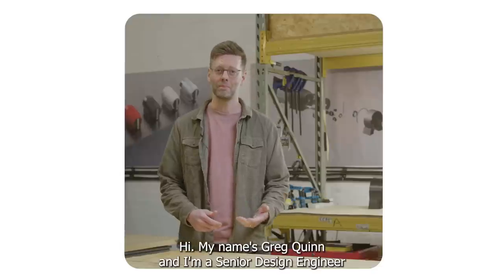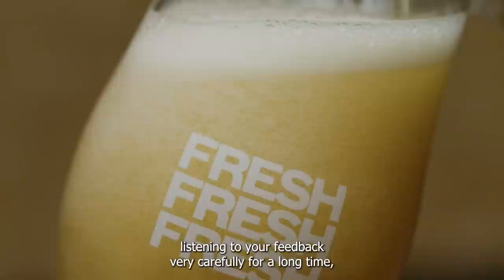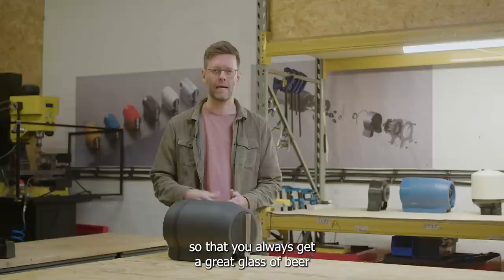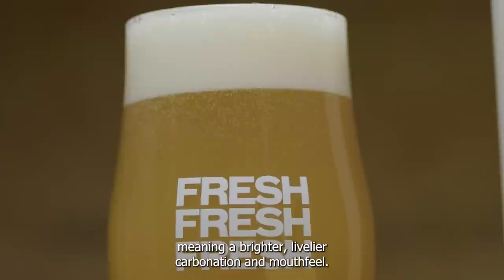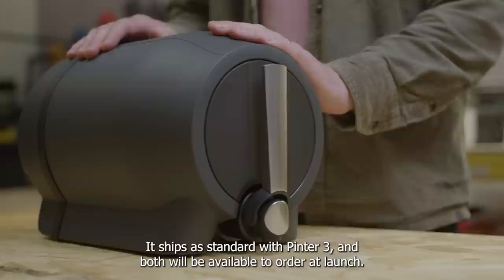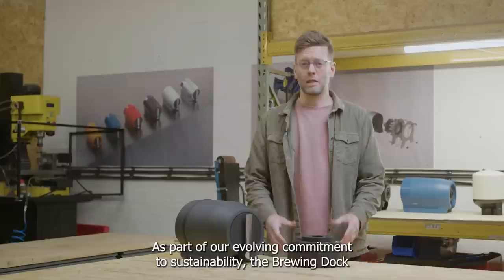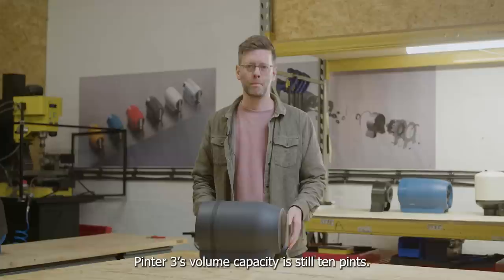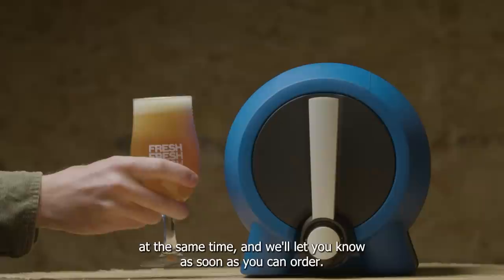Introducing Pinter 3 and Active Pour Tap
A vision of brewing incredible, award-winning Fresh Beer at home, in a single, beautiful machine.

Rooted in quality design, ease of use, consistency and reliability, delivering you the best Fresh Beer experience to date. Beer made by you, fresh from the Pinter, when flavour is at its peak.

Discover Pinter 3.